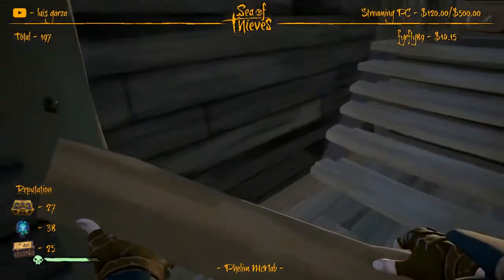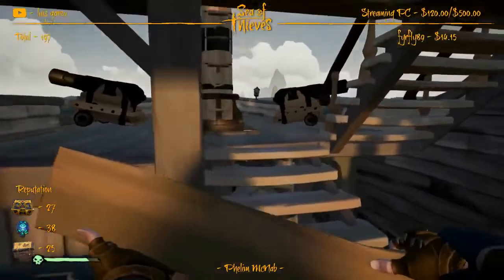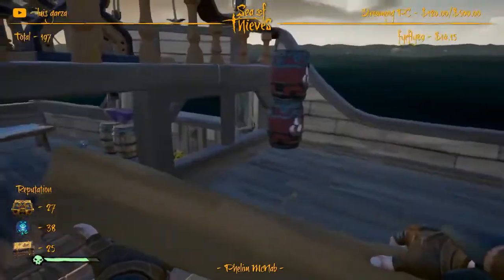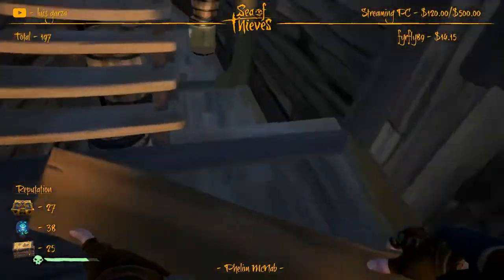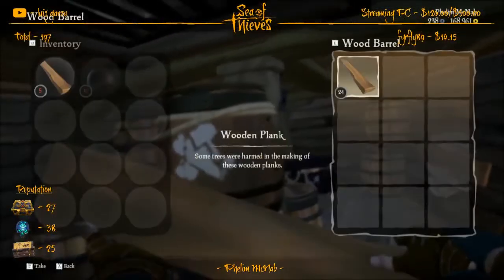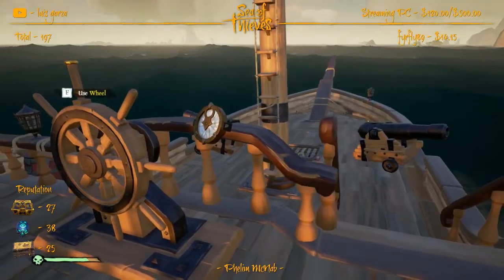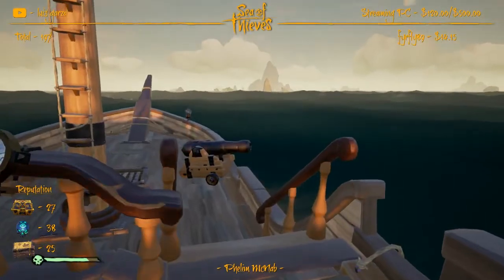Sea of Thieves - (UPDATE: See workaround in Description) New UI gives mouse focus to Windows Desktop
UPDATE: The Steam version of the game doesn't have this issue because it isn't a Microsoft UWP app. Also, Dark47Killer (THANK YOU!) posted a legitimate workaround for the Microsoft Store version in the comments:

1. Win+R
2. launch gpedit.msc
3. Navigate to Computer Configuration/Administrative Templates/Windows Components/Edge UI
4. Disable "Allow Edge Swipe" (by right-clicking and selecting "edit")

Some report getting an error trying to launch gpedit.msc, but I don't have a solution for that. I can report that this definitely fixed the issue for me.

This is an issue that I had in the game early on with the game as a whole, but it was fixed and only cropped up in the main menu/loading screens. But, the new UI has lead to this happening again during regular gameplay. This has already led to me inadvertently minimizing the game and consistently removes mouse control of my character after interaction with the barrels. This is a game-breaking bug and should be fixed immediately.